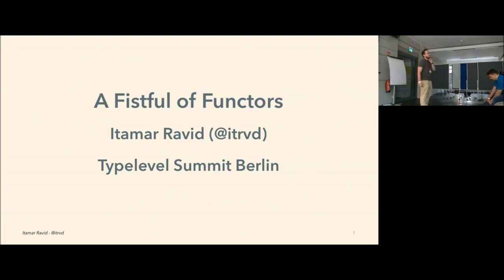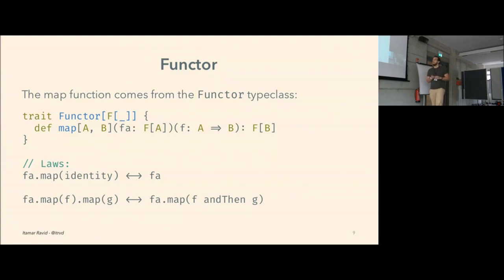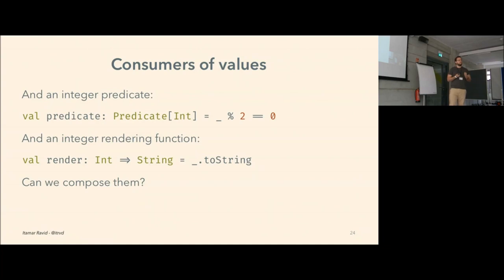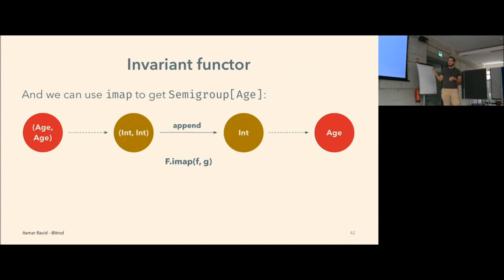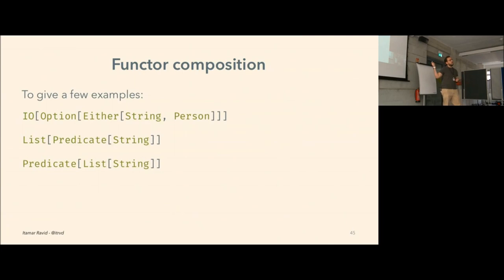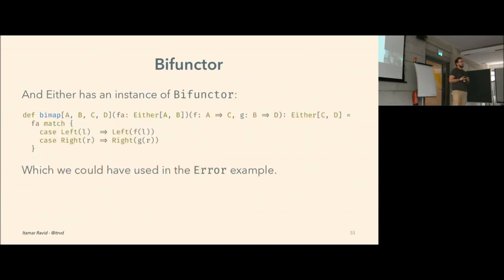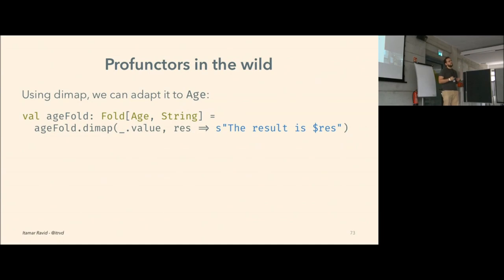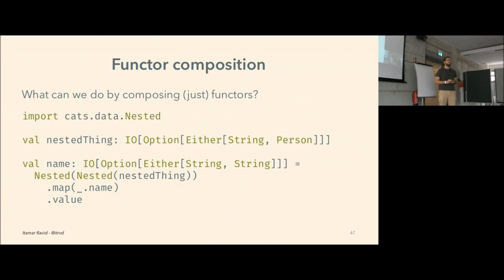A Fistful of Functors – Itamar Ravid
Functors show up everywhere in our day-to-day programming. They're so common, we take them for granted - especially in typed functional programming. Beside being common, they're incredibly useful for code reuse. However, functors have several relatively unknown variants: profunctors, bifunctors, contravariant functors, and so on. And guess what - they're amazingly useful, especially combined with other abstractions in the functional programming toolkit! In this talk, we'll cover the many species of functors and see how they can help us with tasks such as serialization, stream processing, and more.

* Material *

* Event *

* About Speaker *

Itamar is a freelance software engineer and has been working with Scala and functional programming for the last few years. He's been mentoring and helping teams move to functional programming in Scala, and loves finding cool use cases for functional abstractions.

* Licensing *